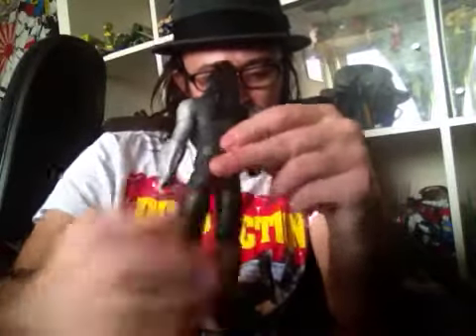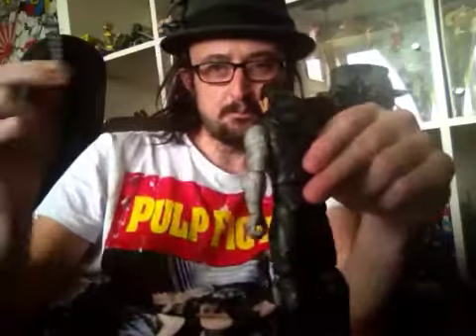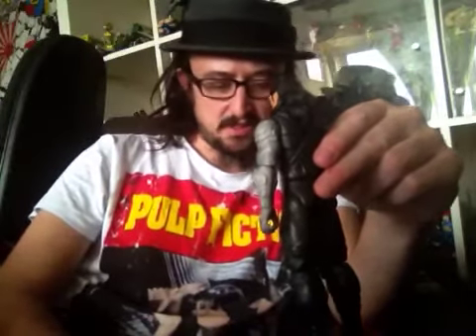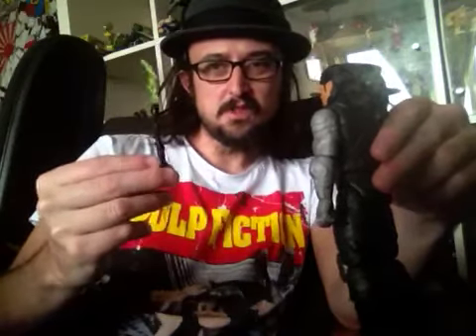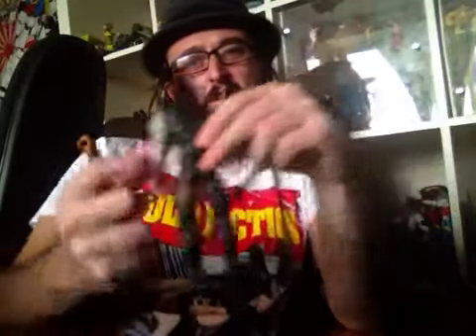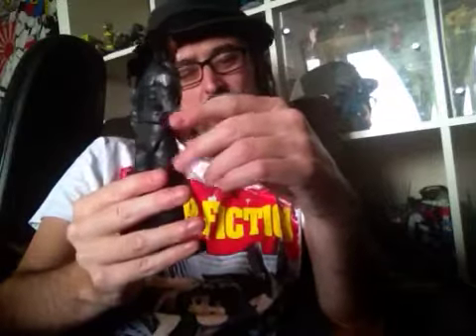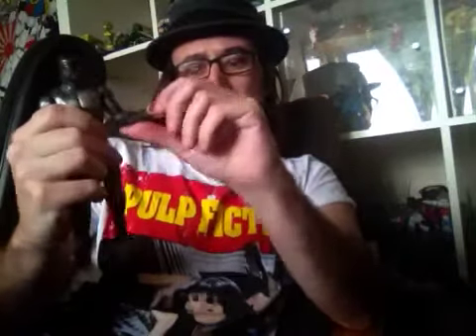WWE create a superstar Roman Regins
My first my video for the channel trying to give an entertaining and informative look at the action figure